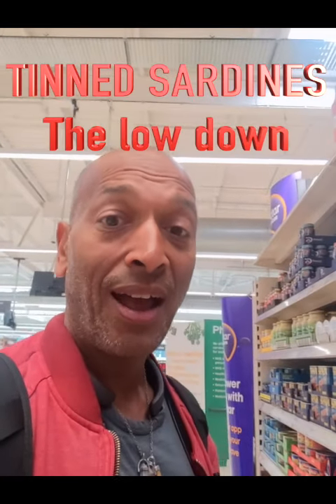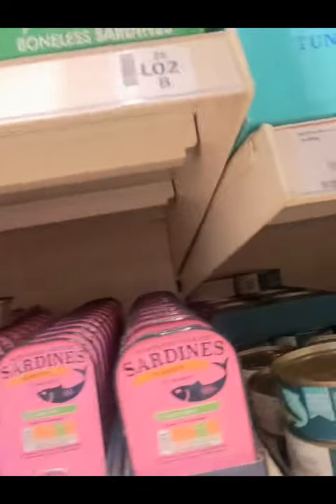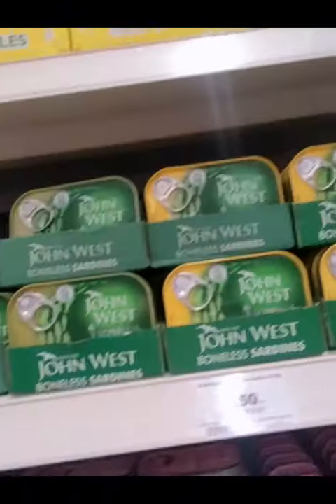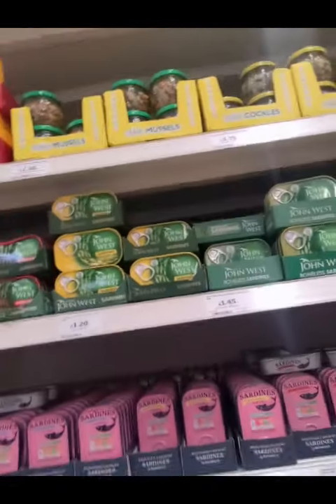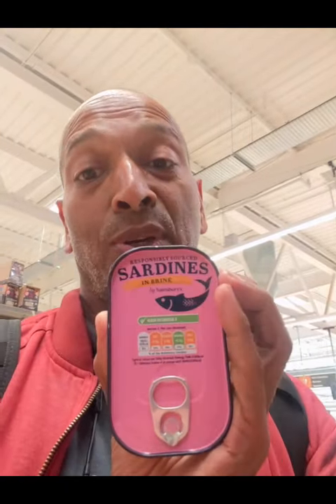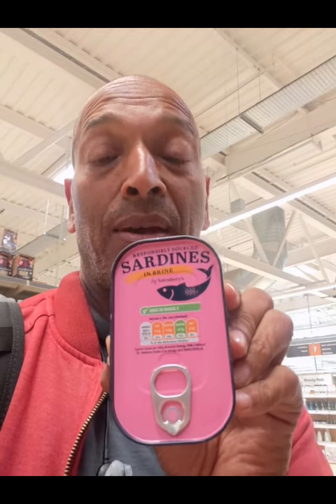Tinned Sardines: The Low Down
Summary
🐟 Tinned sardines: A health coach examines the different options available and recommends sardines in spring water or brine.

Highlights
Tinned sardines in sunflower oil, tomato sauce, boneless, and skinless varieties are not recommended.
Opt for sardines in spring water or brine.
Good choice for keto or carnivore diets and convenient for travel.